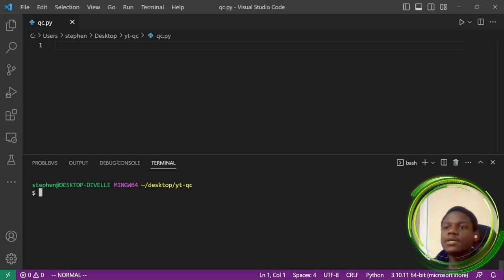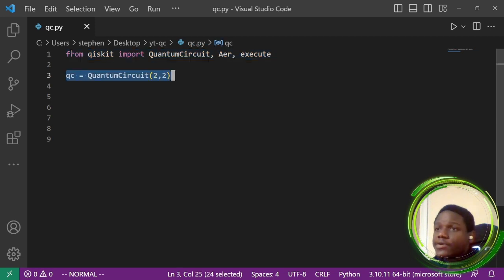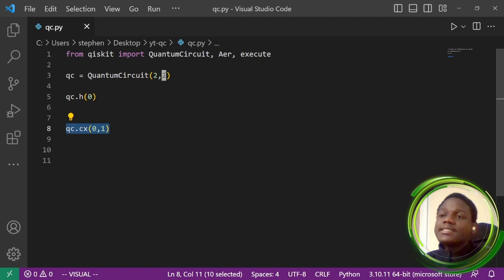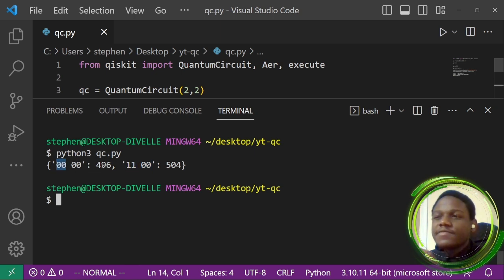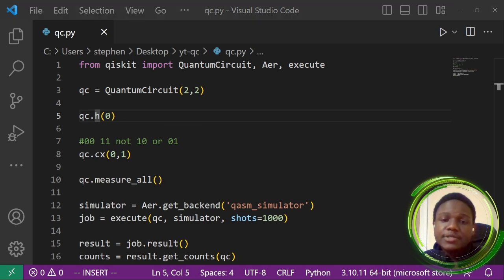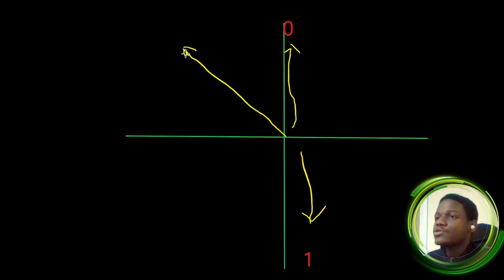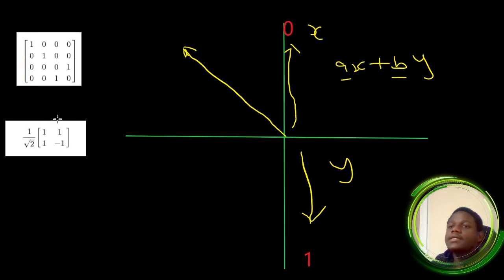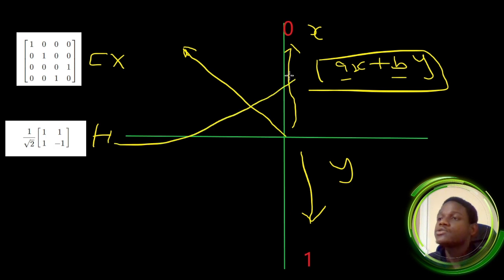How to program a quantum computer with Python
In this video I will show you how to program a quantum computer with python using qiskit. I will take you through the process of installing qiskit and show you how to use it.

Links